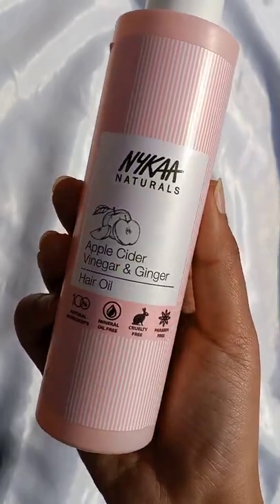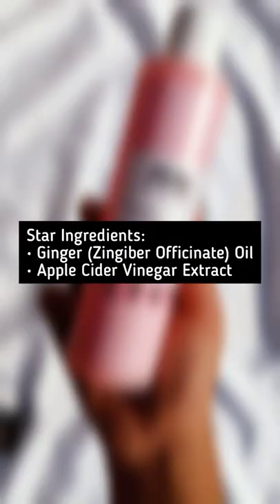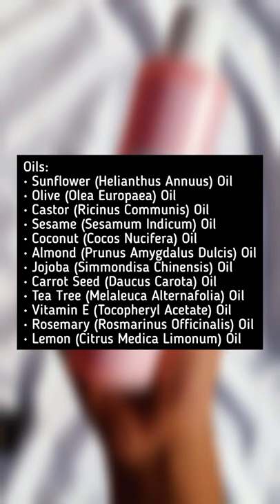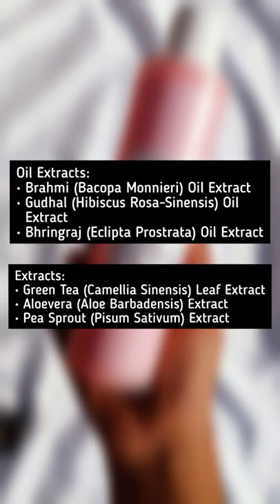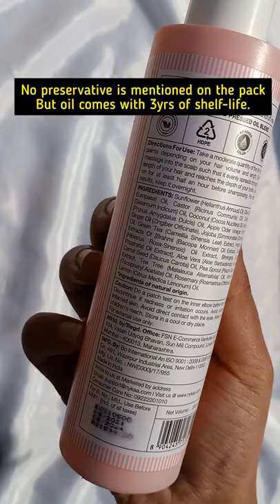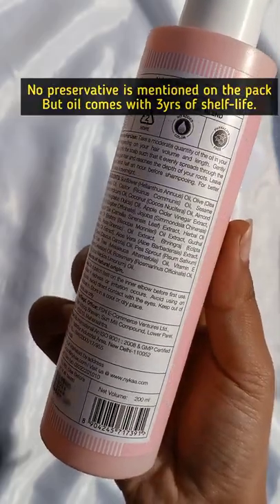Nykaa Naturals Ginger & Apple Cider Vinegar Hair Oil | KnowYourProduct | Pari Ashwani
Nykaa Naturals Ginger and Apple Cider Vinegar Hair Oil for Dandruff  | Know Your Product | Pari Ashwani

Hi everyone!
Today, I am sharing 'Nykaa Naturals Ginger and Apple Cider Vinegar Hair Oil for Dandruff', In this video I am talking about ingredients of this product, their purpose & of course, the safety.

Love,
Pari Ashwani...😘😘😘

Note & Copyright:
All the opinions are my own. I am not promoting or demoting any brand, product or person. I am a Medic but still for any medical issue counsel a licensed expert or practitioner nearby you. This video is my own Creation, I own the complete copyrights.